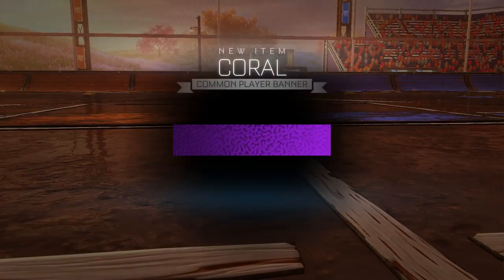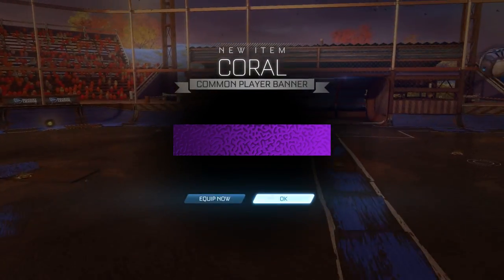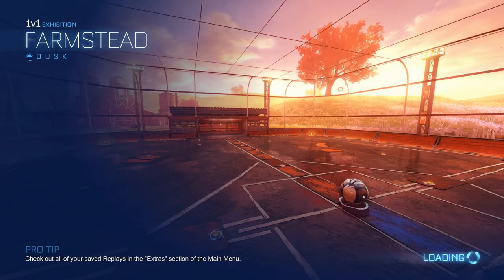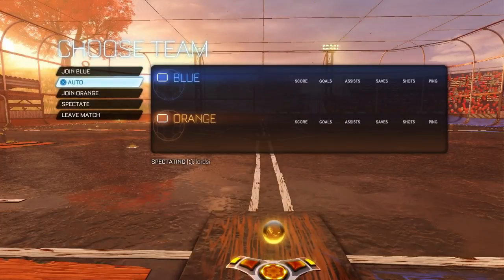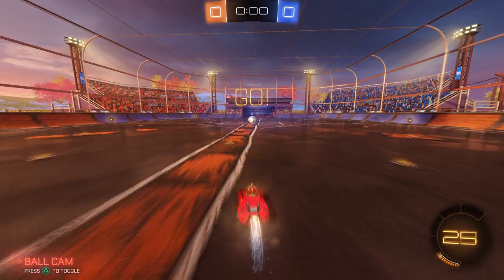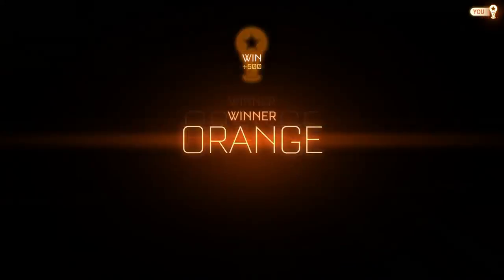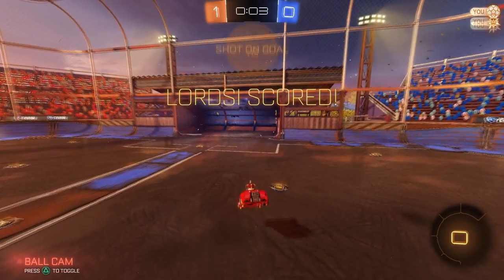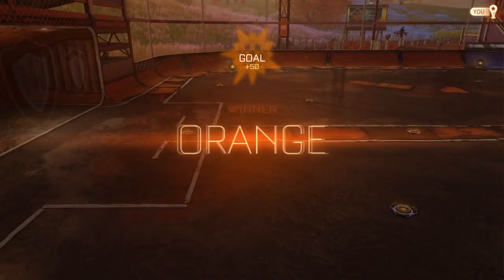Rocket League: How to get ALL Banners FAST !!!!! 🔥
Any donation form the smallest amount helps us do BIG THINGS :D

We’re heading into the fall with plenty of new and upgraded features! You can look forward to a new Events system,
the start of our Competitive Season 6, and plenty of new customization items.

STANDARDIZED ARENAS
Check out the new arena variants! Expect these to drop into Exhibition and Private matches, plus all Ranked Playlists.

COOL IMPROVEMENTS
The Autumn update expands existing systems and features in a bigger, better, way.

ONGOING EVENTS
We’re rolling out more limited-time events later this fall! Look for more details when each in-game event drops after the Autumn update launches.

INTRODUCING DECRYPTORS
During Events you can acquire new, rare items called ‘Decryptors!’
These can unlock any crate, including the ones during limited-time events.

NEW CRATE TO UNLOCK

ACCELERATOR CRATE
Potentially grab the new Import Battle-Car Jäger 619 RS,
flashy trails, new goal explosions, or animated wheels!

Pearlescent is the new rare paint finish
Hot Rocks is th enew very rare trail
Power-Shot is the new import boost
Chrono is the new exotic wheels
Popcorn is the new black market mystery goal explosion

NEW BATTLE-CAR

JÄGER 619 RS
Available as a drop inside the Accelerator Crate, Jäger 619 RS is a Battle-Car that
draws inspiration from European racers and speedways.

PLAYER BANNERS
Customize your Rocket League experience with 'Player Banners!' These are unique graphics equippable by players that surround their name and in-game title. They appear during goal replays and on the post-game celebration screen.

SEASON 6 BEGINS!
Prepare yourself for Season 6 of competitive Rocket League! Season 5 comes to a close and the following 'Player Banner' rewards are awarded based on the highest skill tier reached.

TRANSPARENT GOALPOSTS
Goalpost visibility is no longer an issue while in those high-pressure, defensive positions. Ball is life.

REVAMPED IN-GAME BLOG
We gave the home screen a fresh new look so that we can better showcase multiple news items for both the game itself
and Rocket League Esports.

Accelrator crate opening live taGs
Rocket League, NEW UPDATE, Autumn update, RL Autumn update, Rocket league Autumn Update, NEW Accelerator Craztes, Accelerator crates rocket league, Chrono exotic wheels, Jager 619 RS Battle car, player banners, season 6, Decryptors, FarmStead, Seasonal arena, STANDARDIZED ARENAS, September 28, Twizz gamers, New rocket league autumn update, NEW RL UPDATE, Autumn Update rocket league, New crates Rocket league autumn update, Rocket league new accelarator Crates, Free keys, Rocket league accelerator crate opening live